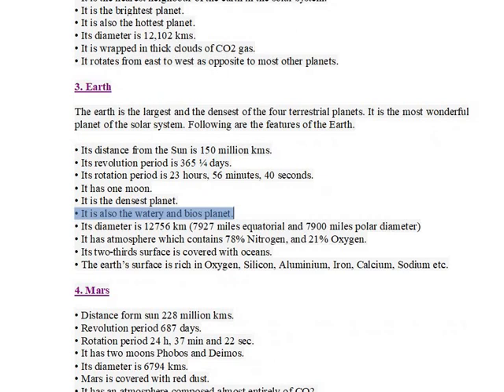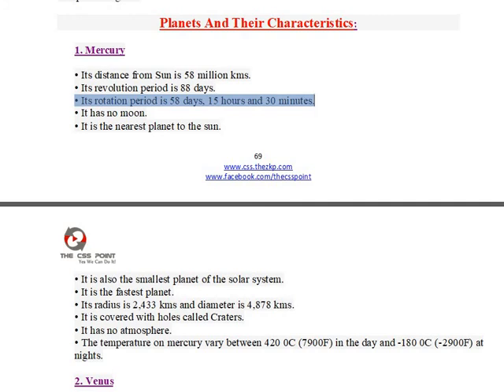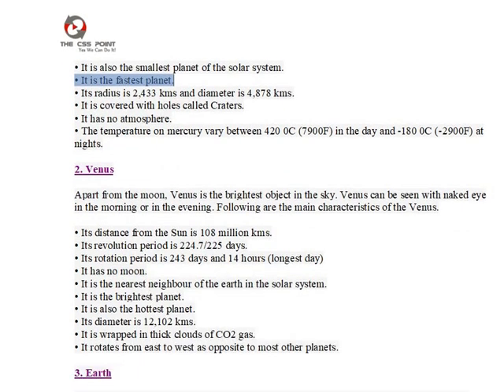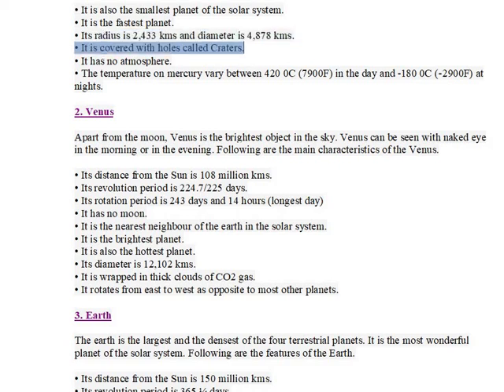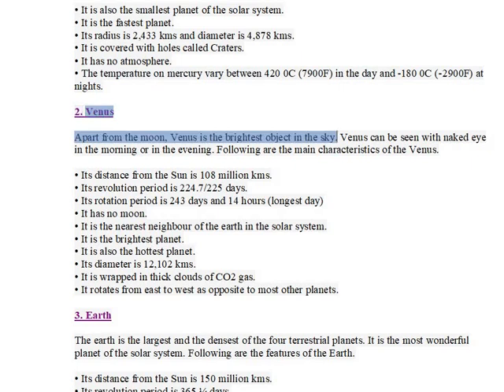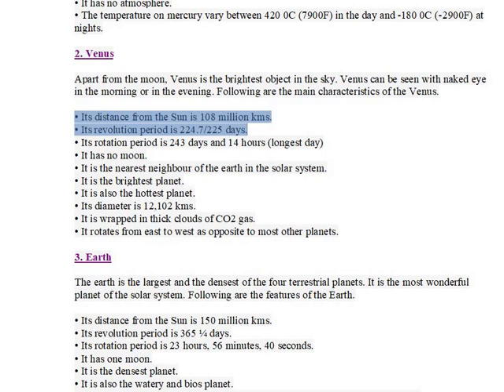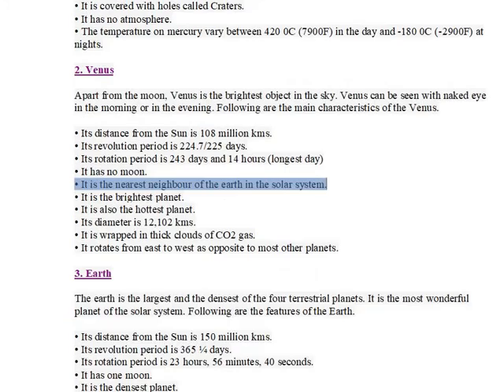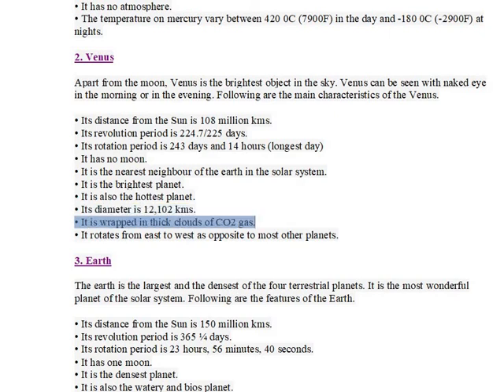Planets And Their Characteristics part 1